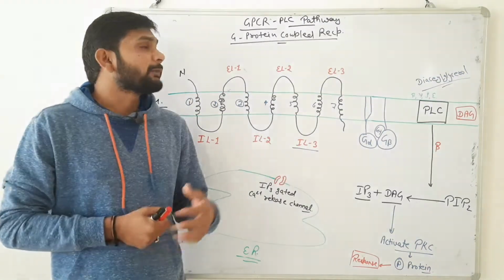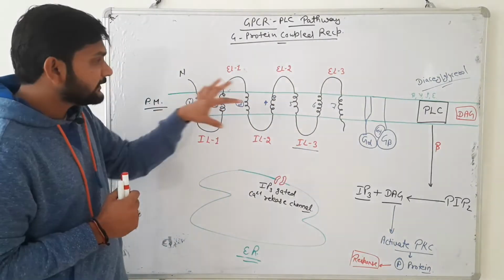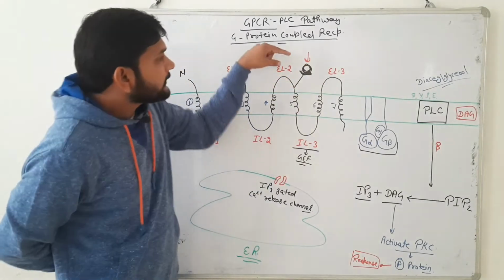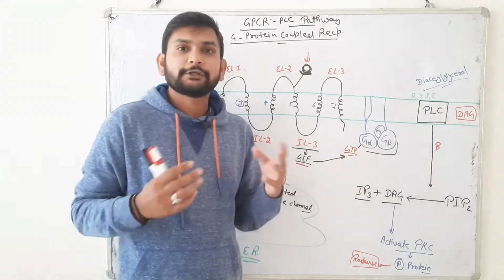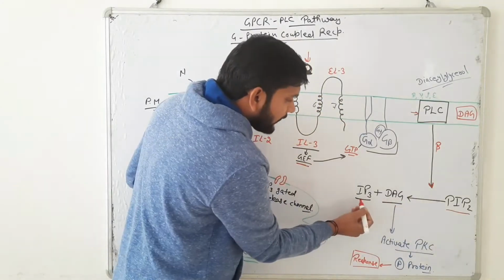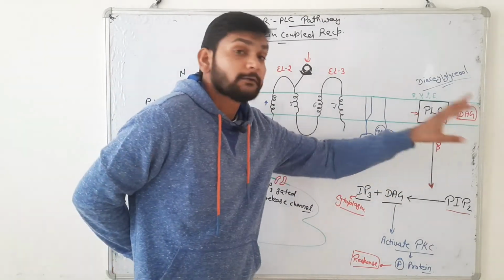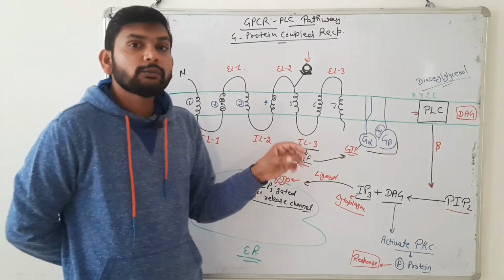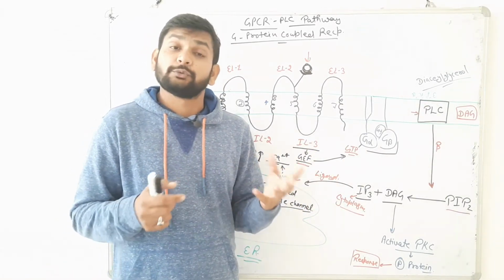GPCR-PLC Pathway|CSIR NET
G protein-coupled receptors (GPCRs) control a variety of fundamental cellular processes by regulating phospholipid signaling pathways. ... Particular PLC and PLD isoforms take differential positions in receptor signaling and are additionally regulated by small GTPases of the Ras, Rho and ARF families.